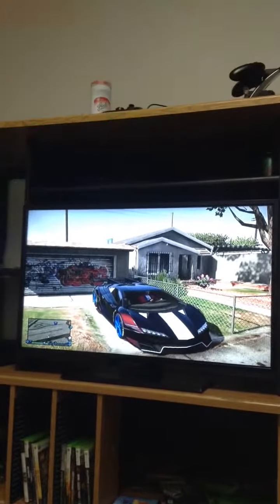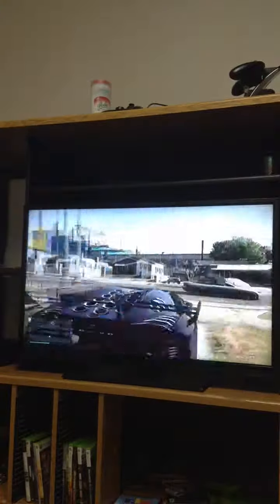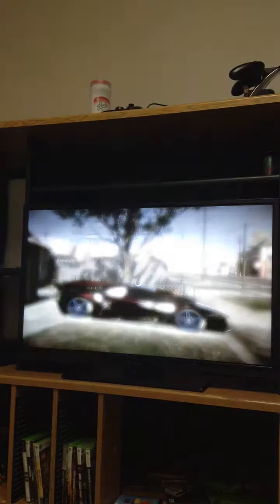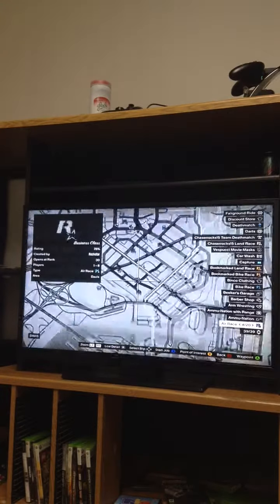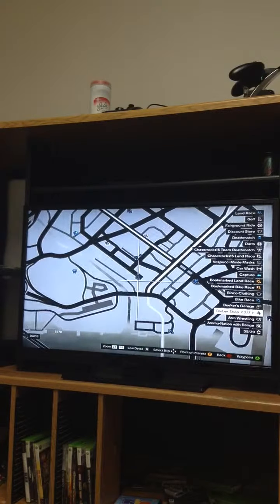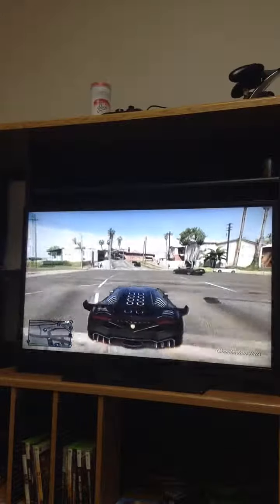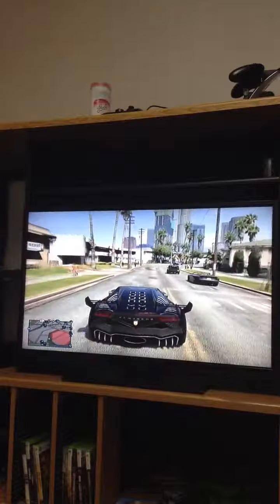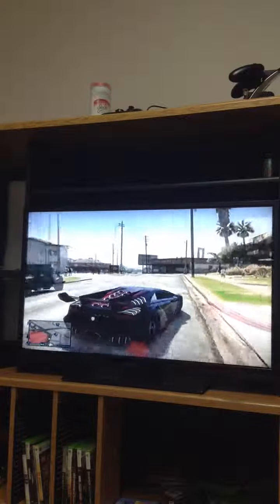Gta5 Online: BMX Colored